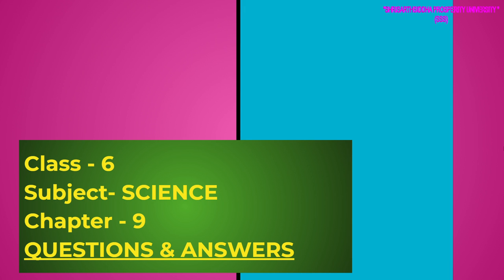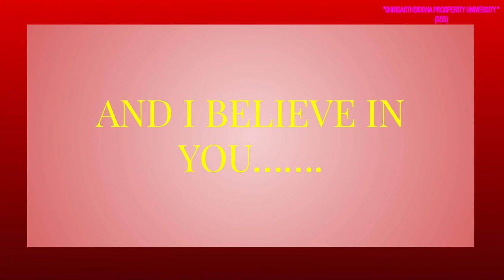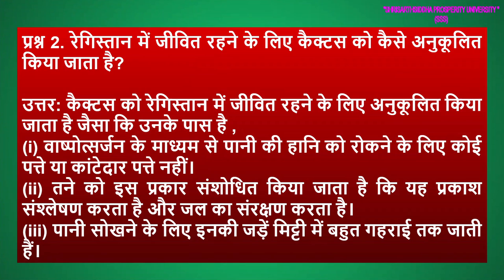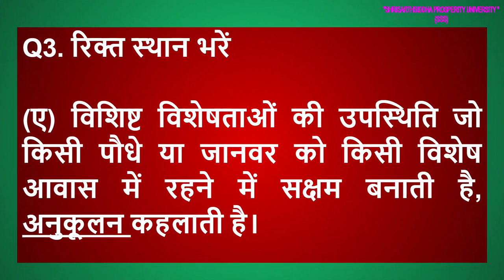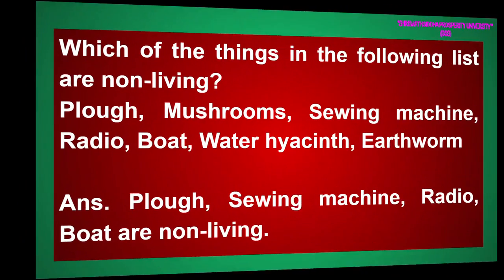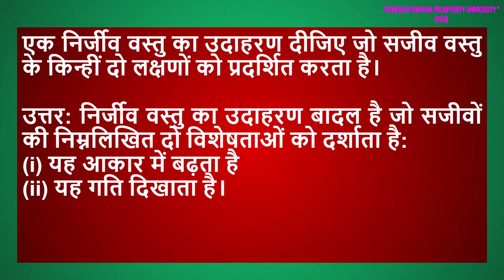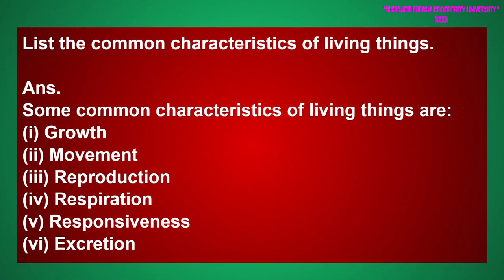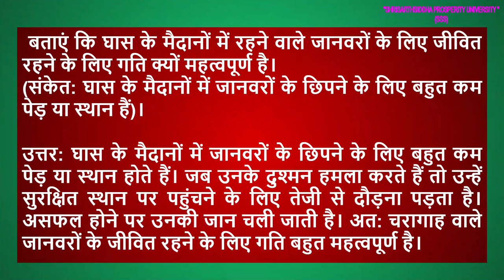The living organisms Characteristics and habits Chapter 9 Class 6 science CBSE NCERT